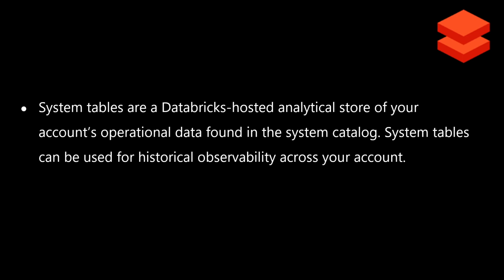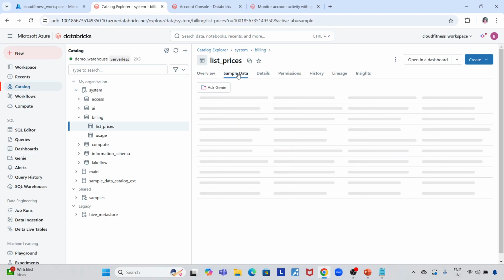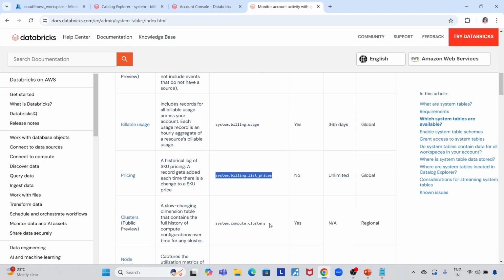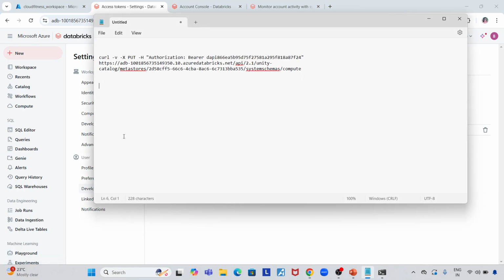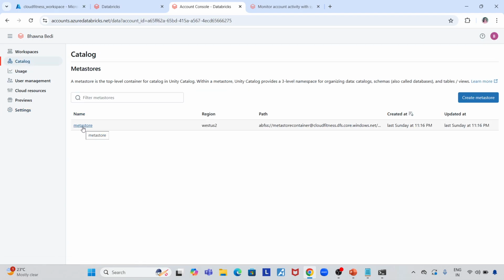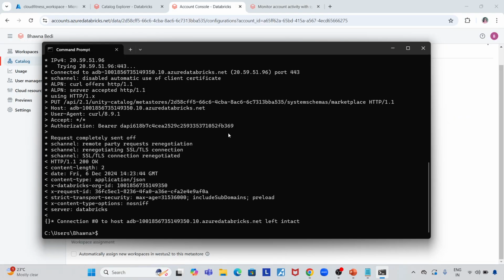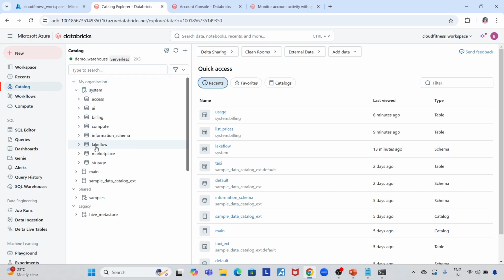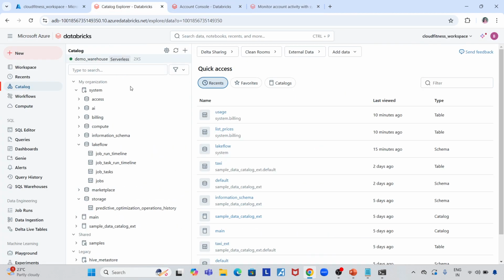Enable System Schemas in Unity Catalog